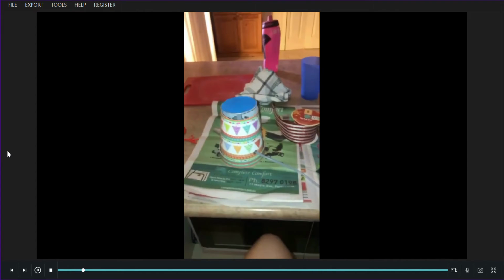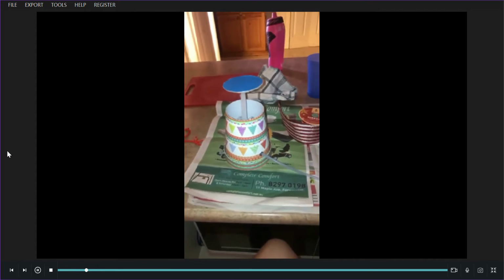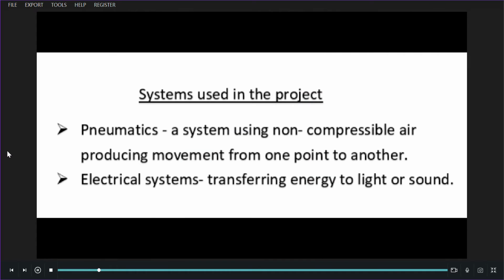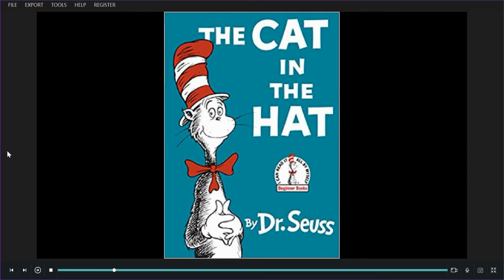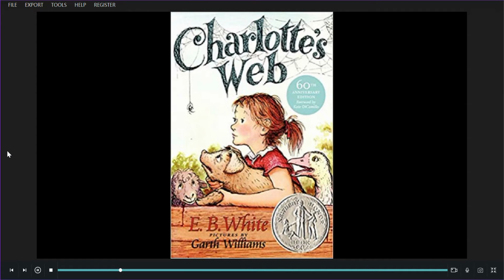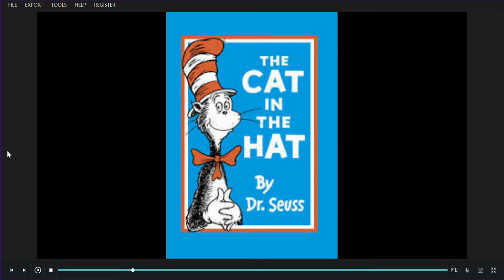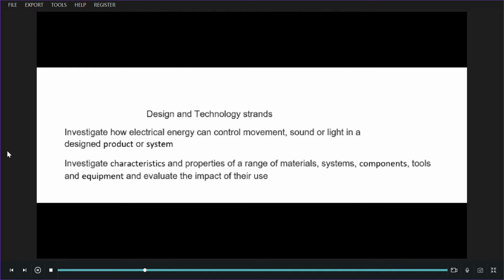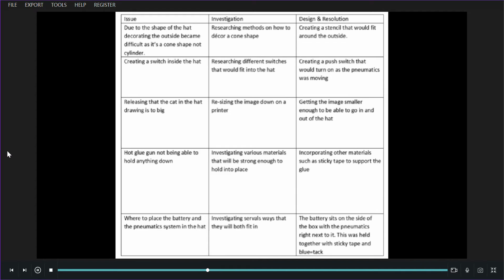The Cat In The Hat, Design and Technology, Amelia Tredrea and Cassie Martin